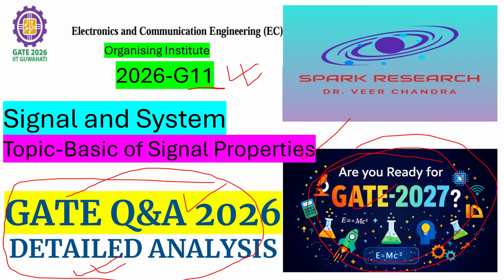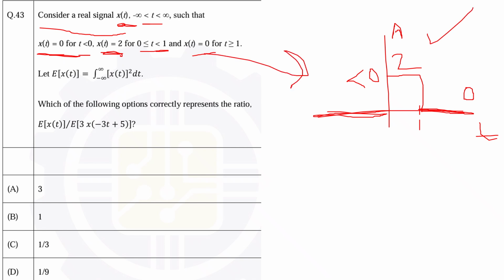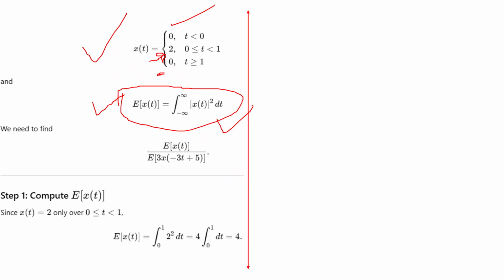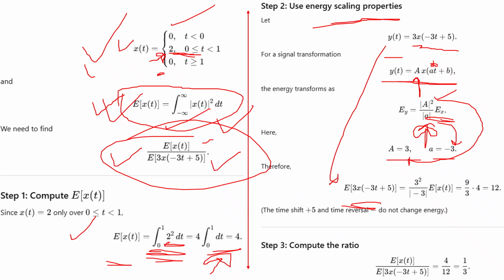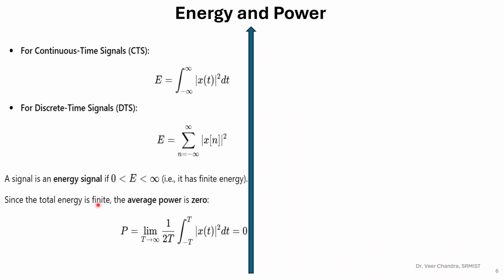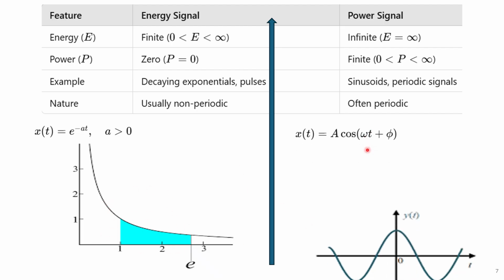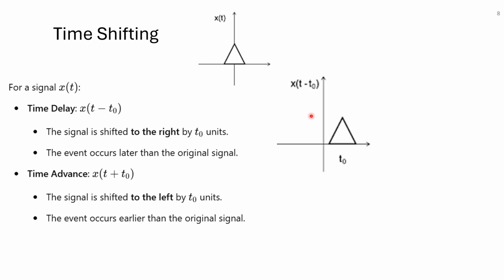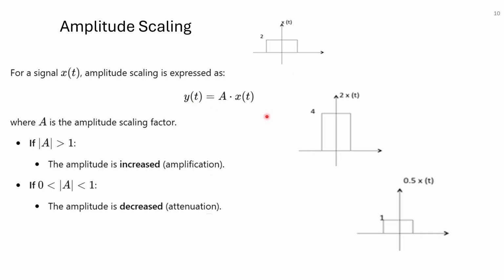2026 G11 SP /// GATE 2026 Q & A /// SIGNAL PROCESSING /// Signal and System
GATE 2026 Q & A /// SIGNAL PROCESSING /// Signal and System

8-point DIT FFT /// 8-ponit DIF FFT /// SIGNAL PROCESSING